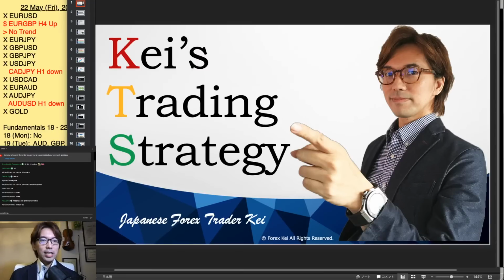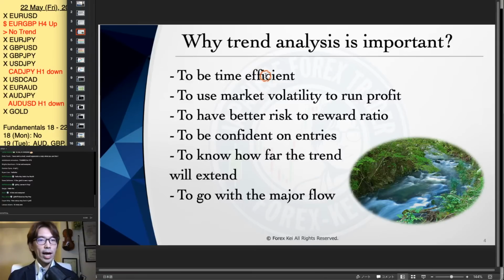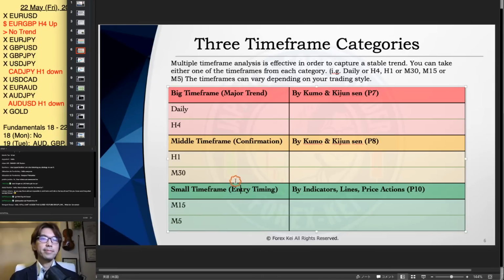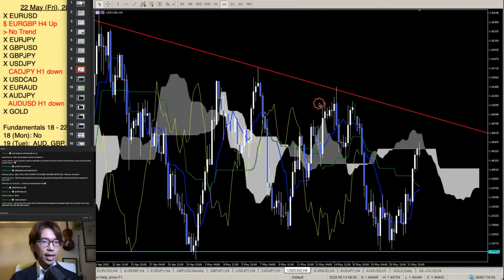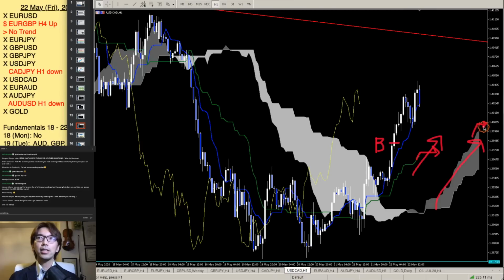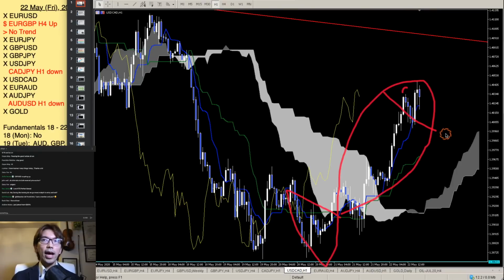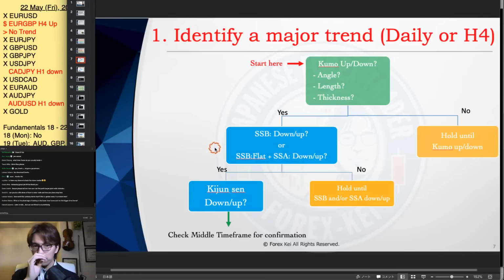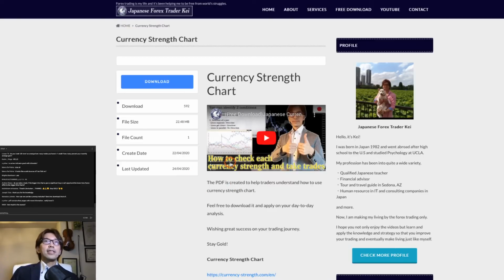KTS/Introducing Kei's Trading Strategy. Please Download and Use it for Actual Trading.